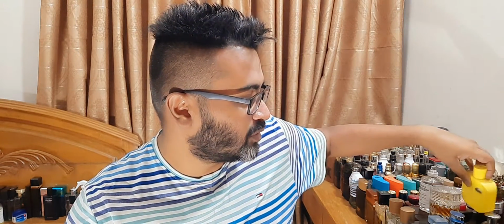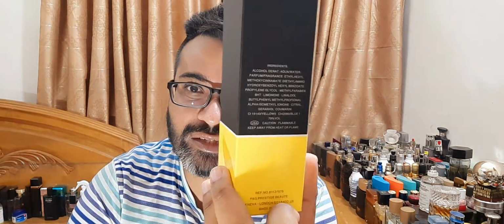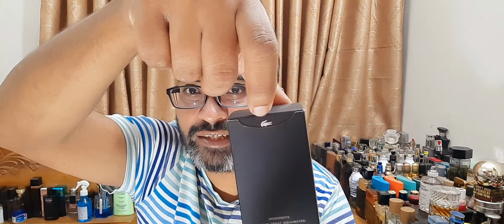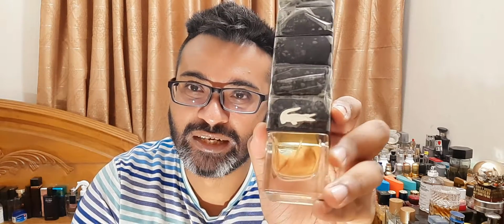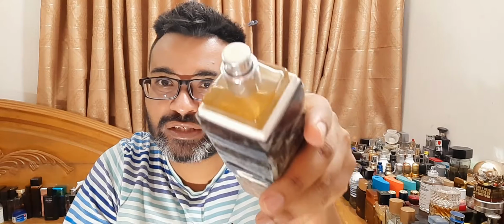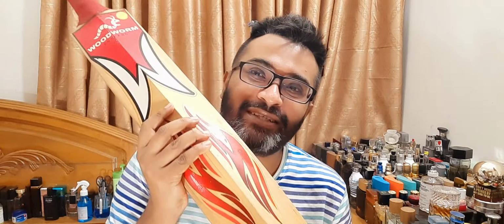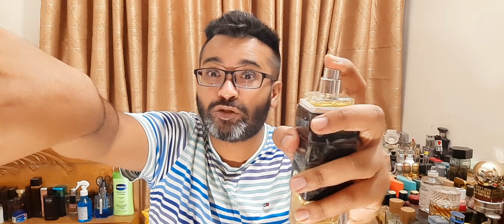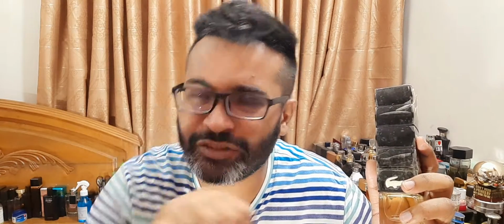Lacoste Challenge For Men Fragrance Review (2009)